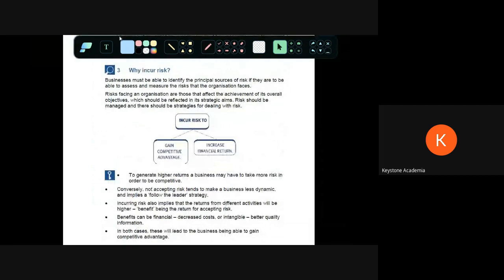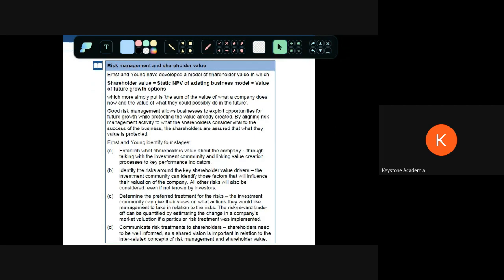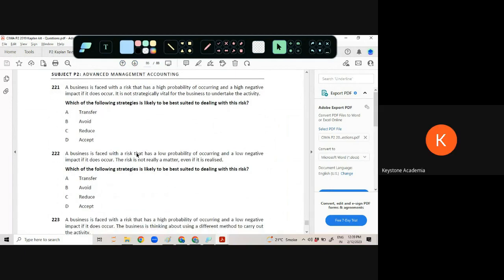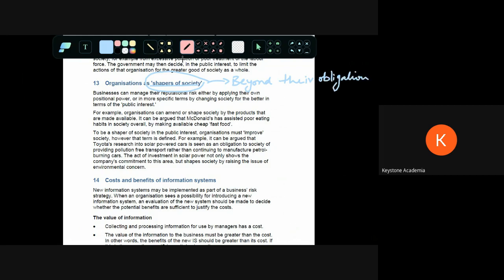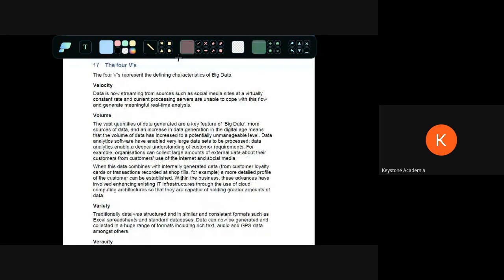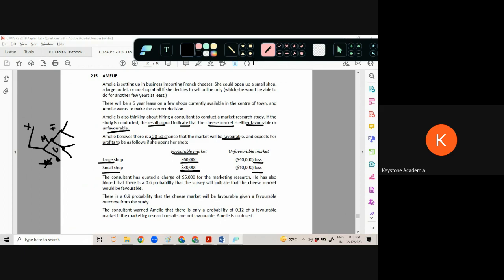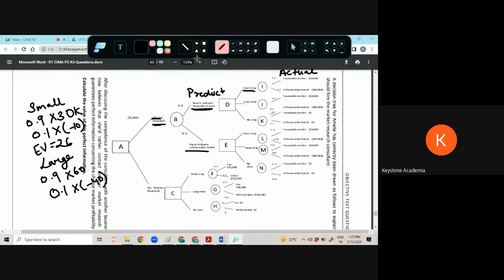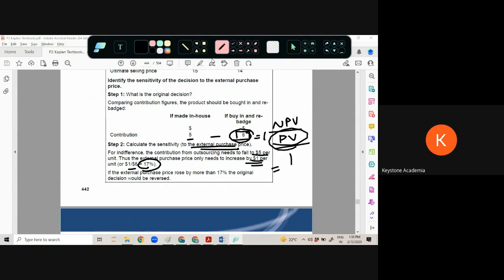CIMA P2 Advanced Management Accounting - Risk Management - Decision Trees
Watch the P2 lectures on Risk management, Decision Trees, and sensitivity analysis.